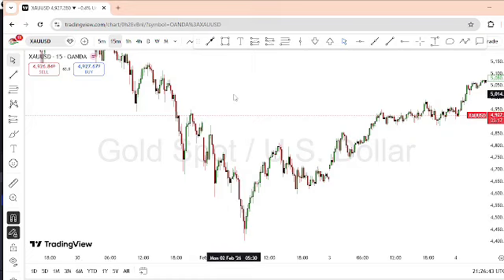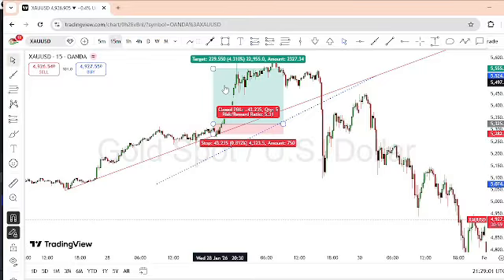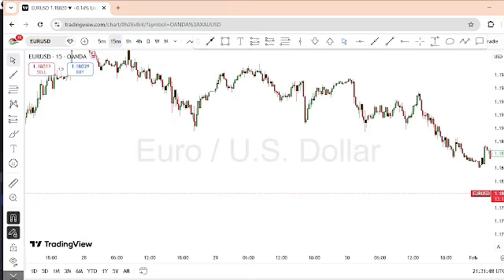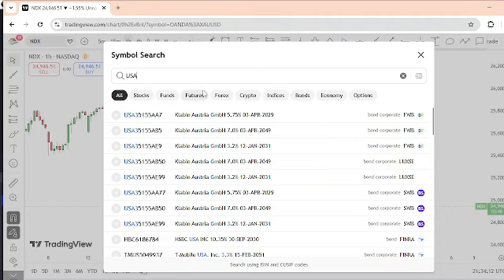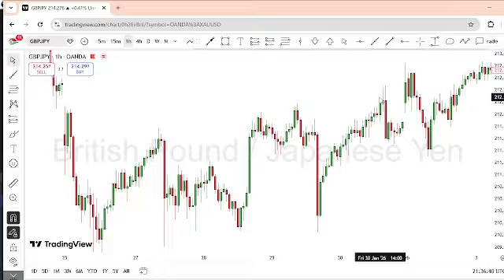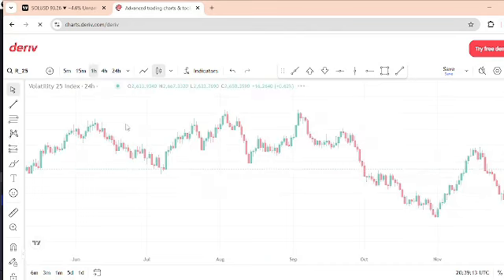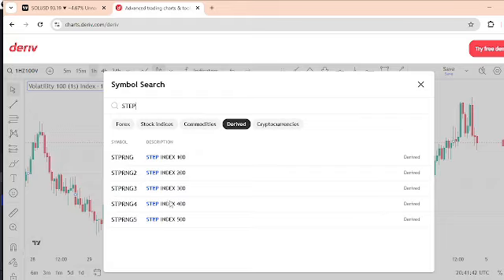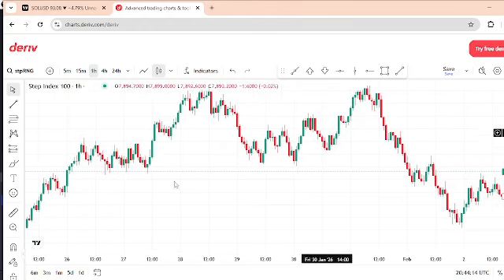Familiarising with trading platforms